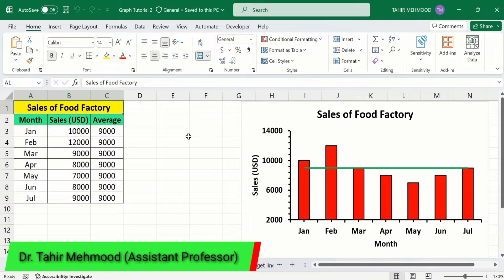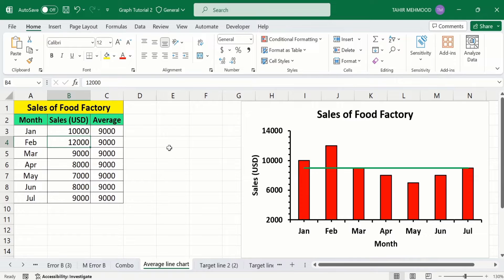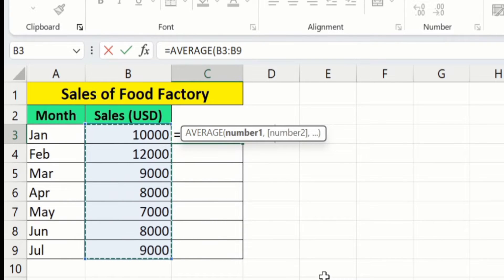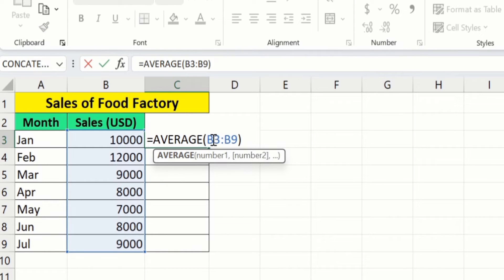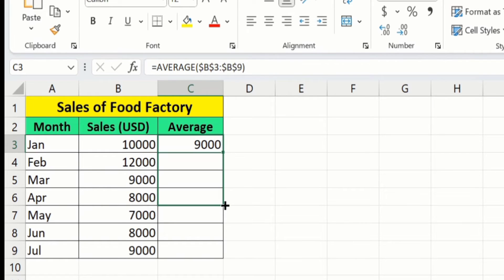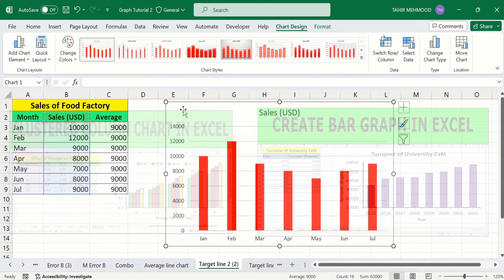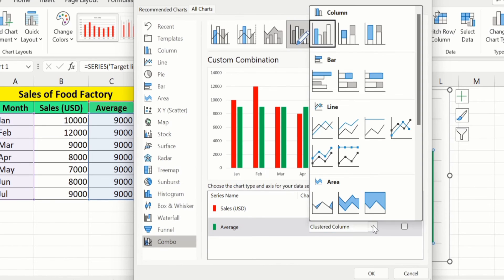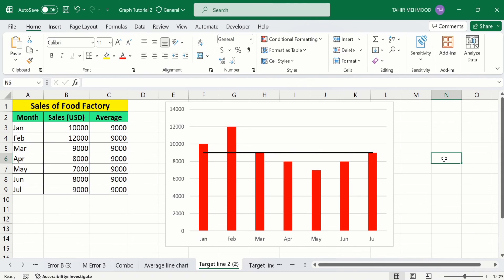📊 How to Add an Average Line in an Excel Graph | adding an average line in excel charts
In this video, you will learn How to Add an Average Line in an Excel Graph. I will first demonstrate how to create a simple bar graph with one and more data series. Later on, you will learn how to calculate the average in excel. Finally, I will demonstrate How to Add an Average Line in an Excel Graph using Microsoft excel 365. After watching this vide, you will be able to add an average line in excel charts. In this video, I have used Excel that comes with Office 365; however, this should also work with all previous versions of Excel, like Excel 2019, Excel 2016, Excel 2013, Excel 2010, Excel 2007, and Excel 2003. Sometimes, excel did not accurately copy average formula. The problem is probably due to wrong selection of range of cells. This problem can be solved by fixing cell range. This video will provide you solution to different problems such as how to calculate the average in excel, how to make or create a bar or column chart in excel and how to add average line in excel graphs or charts.

🔔Other YouTube queries:
📌 How to Add an Average Line in an Excel Graph,
📌 adding an average line in excel charts,
📌 How to Add a Target Line in an Excel Graph,
📌 How to Add a Target Line to a Column Chart (2 Methods),
📌 Excel Dynamic Chart with Drop down List (column graph with average line),
📌 How To... Add an Average Line to a Line Chart in Excel 2010,
📌 how to draw moving average graph,
📌 moving average chart,
📌 average line in excel,
📌 average line in excel chart,
📌 average line in excel scatter plot,
📌 show average line in excel chart,
📌 horizontal average line in excel chart,
📌 average trendline in excel,
📌 adding average line in excel,
📌 add average line in excel sheet,
📌 How to Add a Trendline in Excel,
📌 Adding The Trendline, Equation And R2 In Excel,
📌 bar graph in excel,
📌 how to create a bar graph in excel,
📌 how to create bar graph in excel,
📌 excel bar graph,
📌 how to make a bar graph on excel,
📌 how to draw bar graph in excel,
📌  bar graph excel,
📌 how to make bar graph on excel,
📌 how to insert bar graph in excel,
📌 create bar graph in excel,
📌 bar graph on excel,
📌 How to Add a Trendline to a Graph in Excel,
📌 How to Interpolate Using Linear Trendline in Excel,
📌 how to add trendline in excel,
📌 How to add a trendline in Excel | Microsoft,
📌 excel trendline,